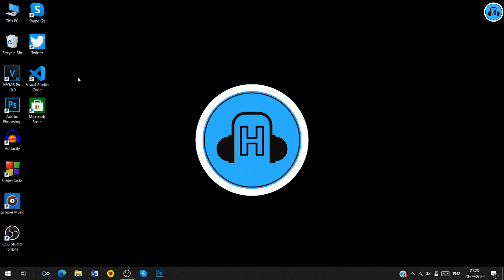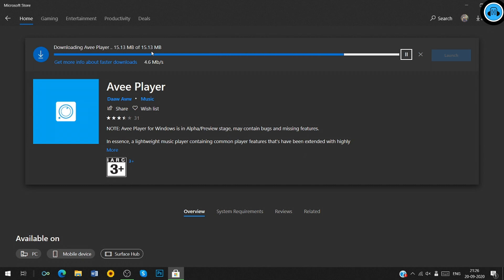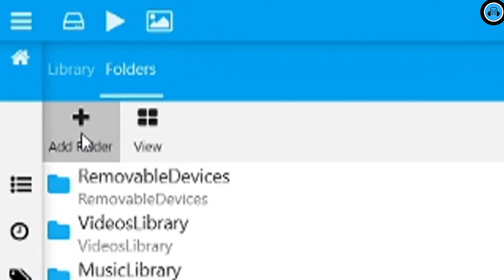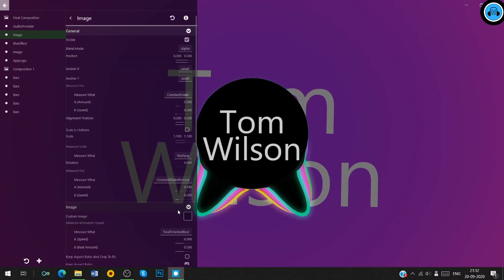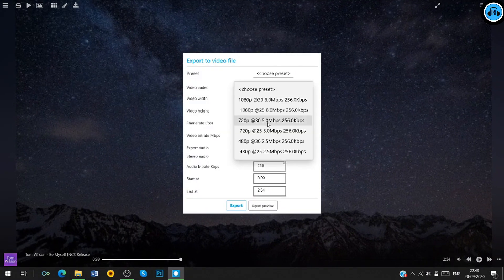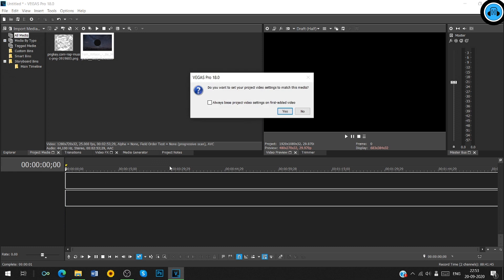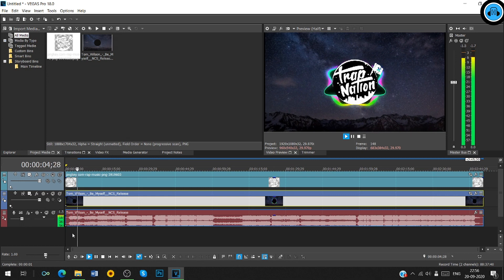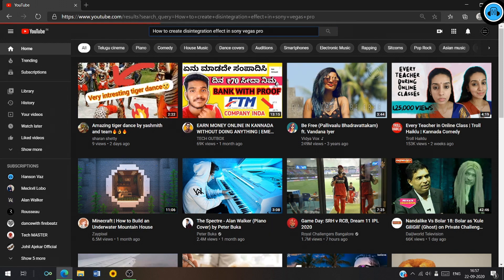How To Create An Audio Spectrum Using Avee player and Vegas Pro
Hey Folks!
Here's a video on how to create an audio spectrum which reacts on the beat.
All you need is a software called Avee Player which, you can download by the link given below in the description and Vegas Pro.

Files which i used in the video are given below for free. Please make use of it.

Links:-
👉🏻Files used  in the project:

Timestamps:
0:00 Introduction
0:26 Installation of Avee Player
1:57 Customize Audio Spectrum in Avee Player
5:57 Editing the Audio Spectrum in Vegas Pro
8:20 The Videos Ready
8:41 Binding Up